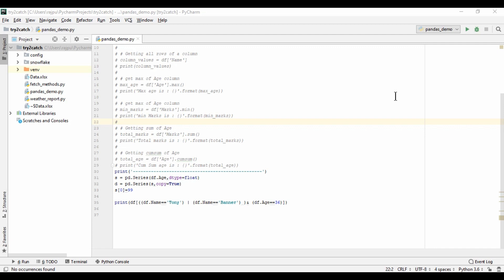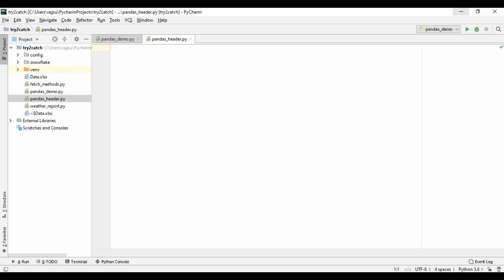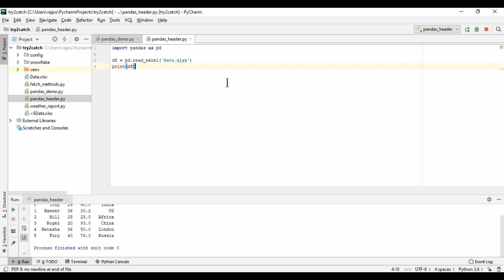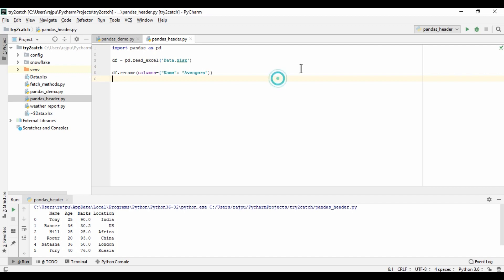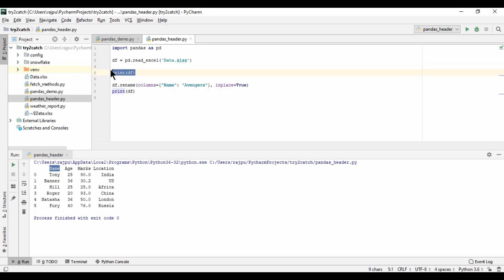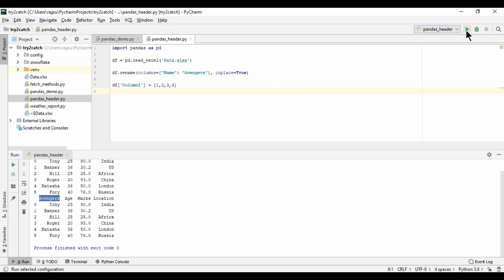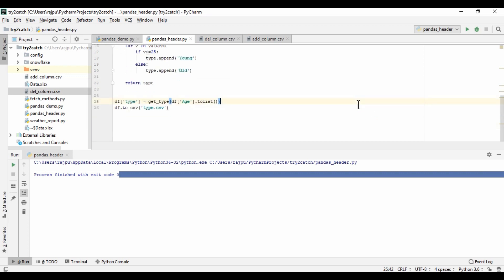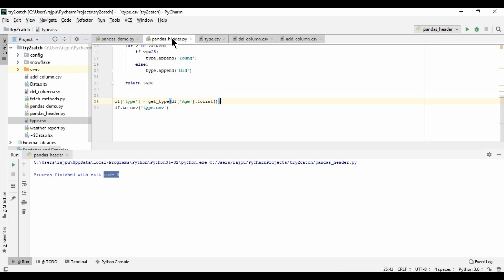Pandas Tutorial | How to manipulate headers of DataFrame? Part - 3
Hello Friends,

In this video, you will learn, how you can manipulate the headers like add, delete, rename etc.

What is Pandas Package?
It gives lots of capabilities of Data Science with flexible data structure and manipulations. Every thing in pandas based on Data Frame. Data Frame is nothing, just your data present in your file. You can create your on Data Frame using pandas Data Frame.

Jai Hind